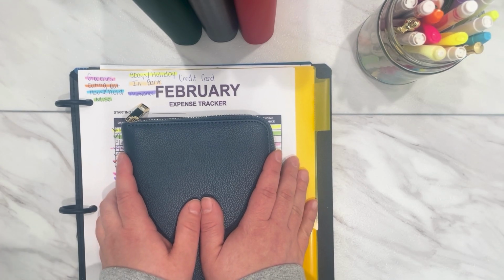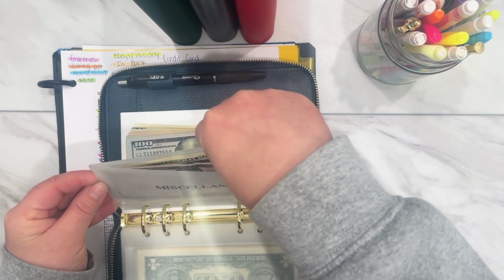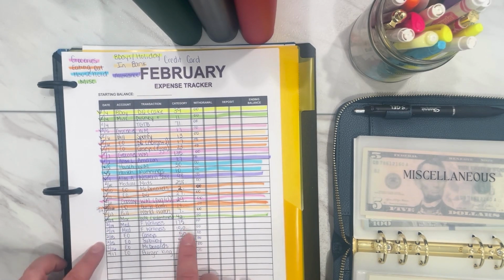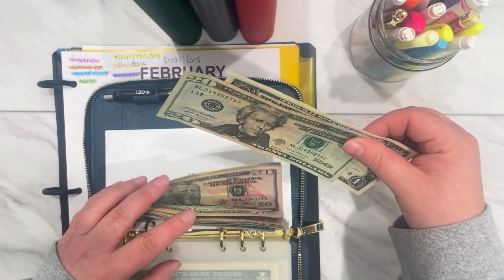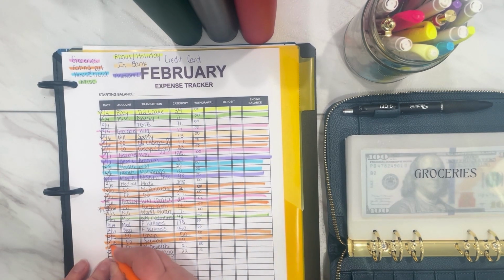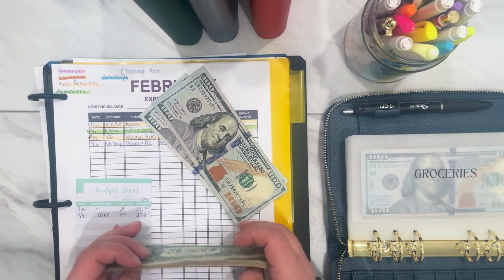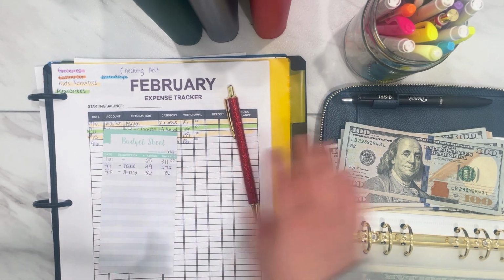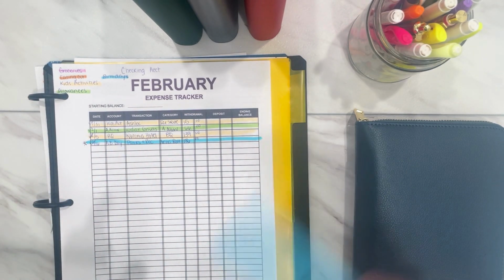Cash Unstuff After Birthday Weekend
Unstuff our cash envelopes for the last few days, including my oldest's birthday weekend and friends birthday party.